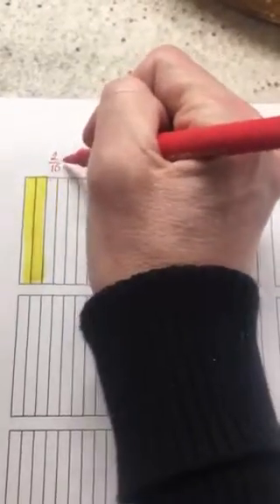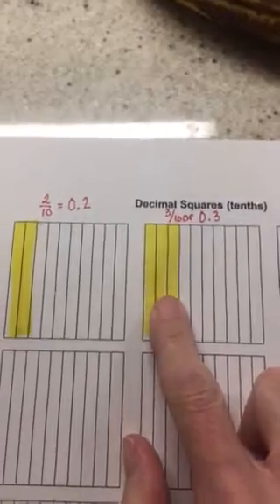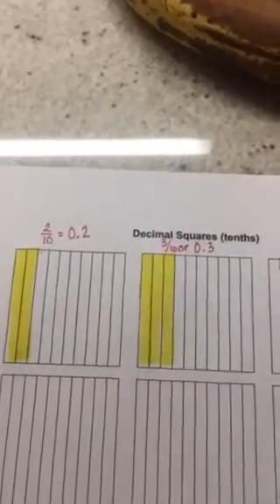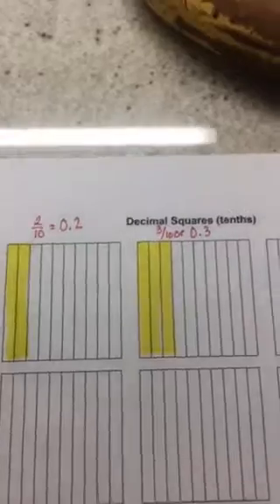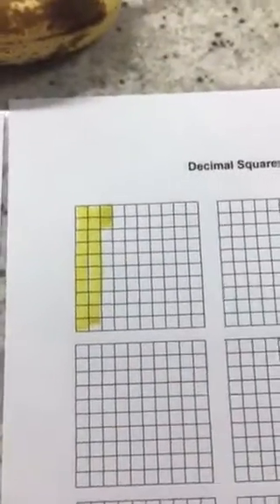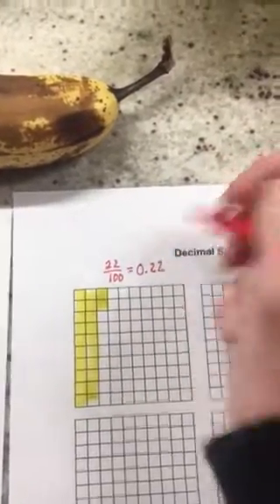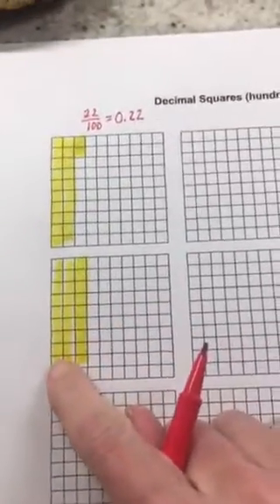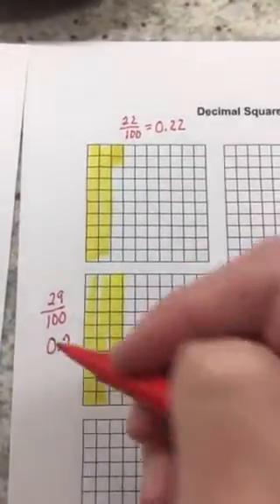Decimal squares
Using decimal squares to find numbers in between decimals